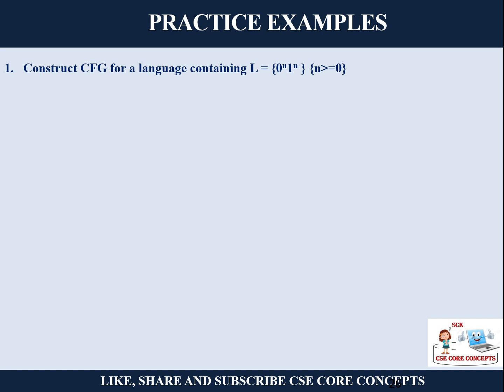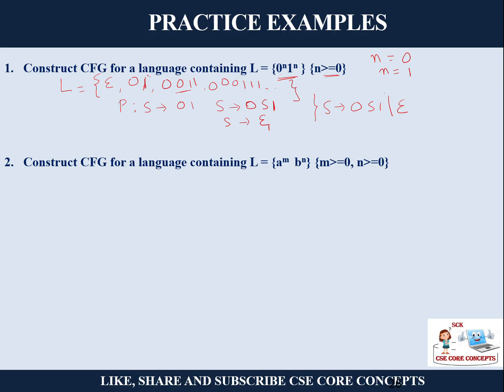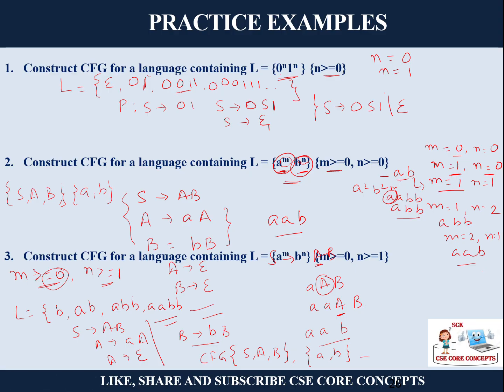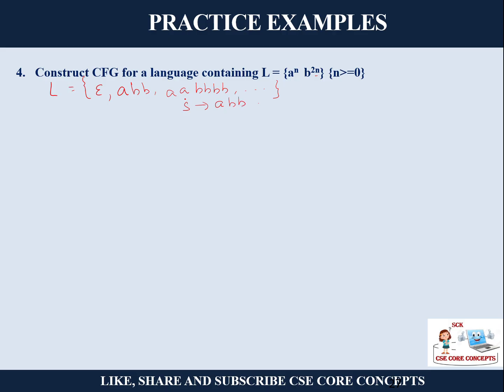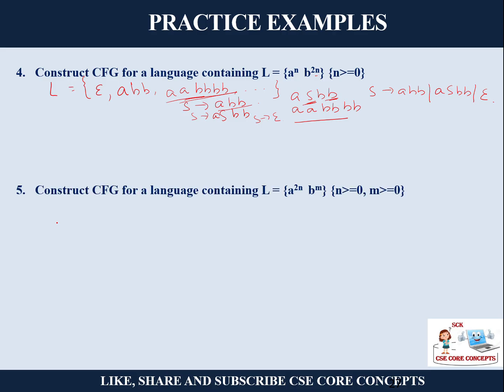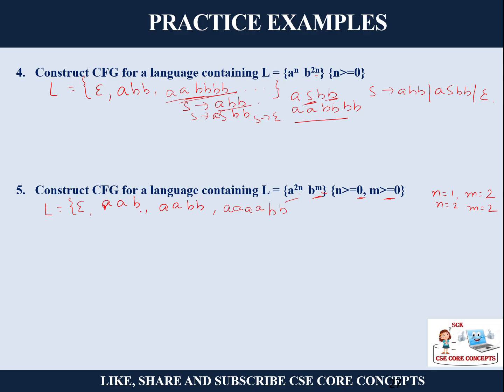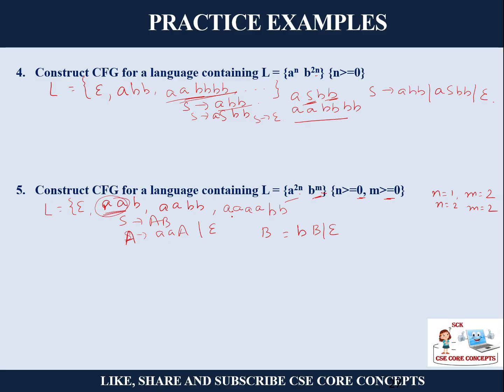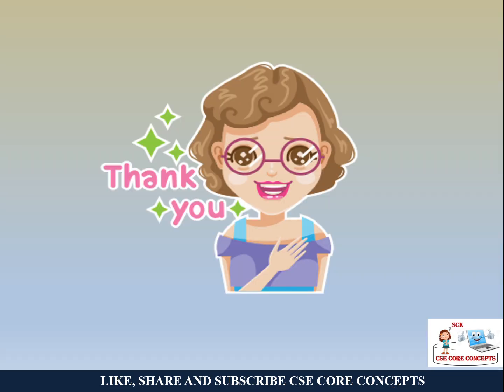Lec 6. CONTEXT FREE GRAMMAR SOLVED EXAMPLES PART 3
In this video you can learn how to construct context free grammar